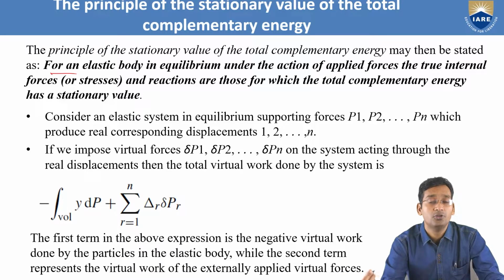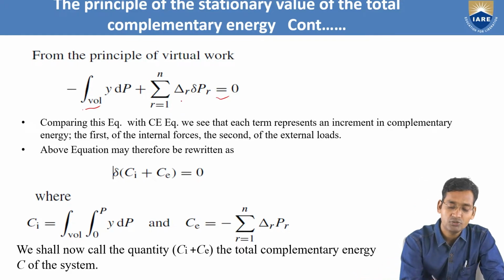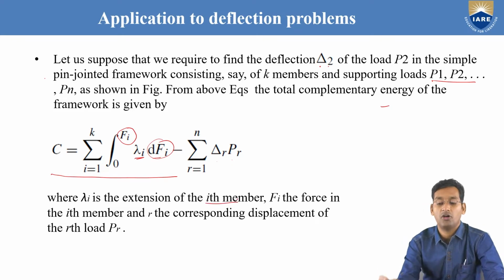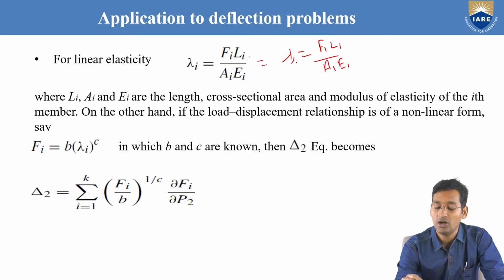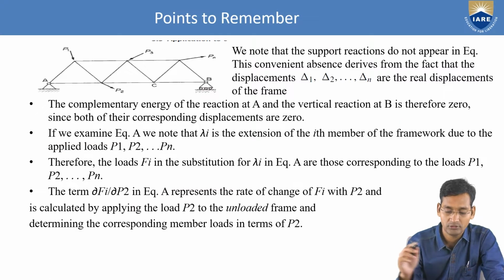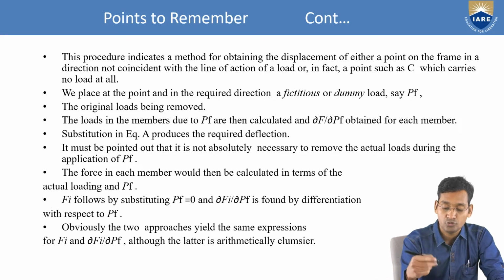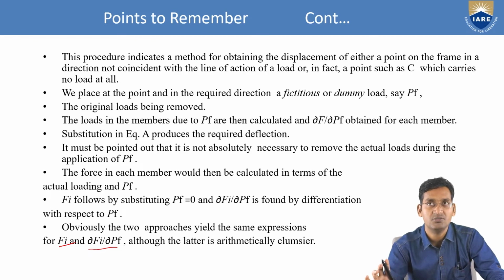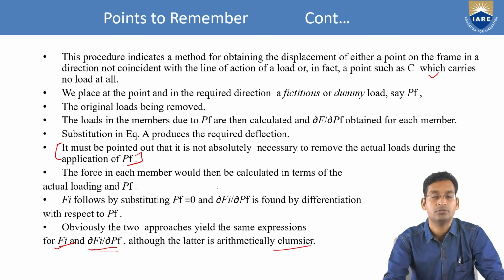Complementary Energy by Mr. Indradeep Kumar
Complementary Energy by Mr. Indradeep Kumar | IARE

Telangana, India.